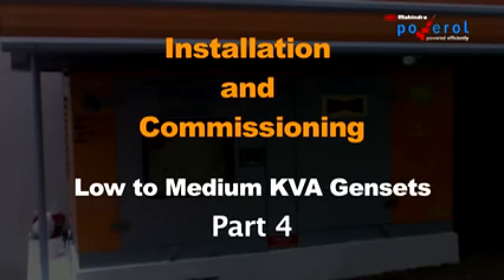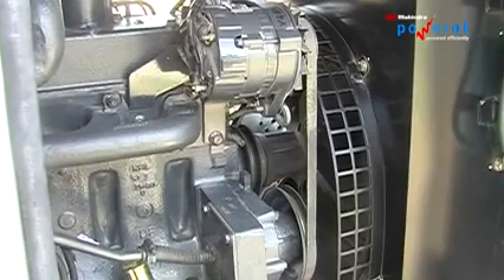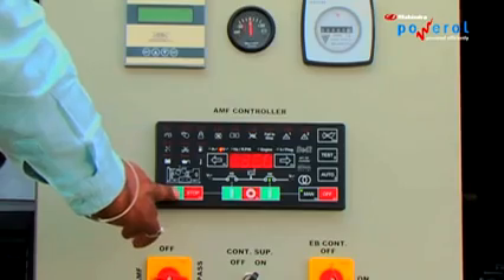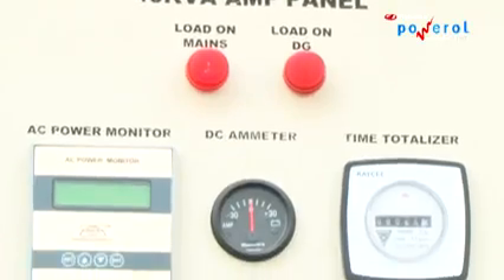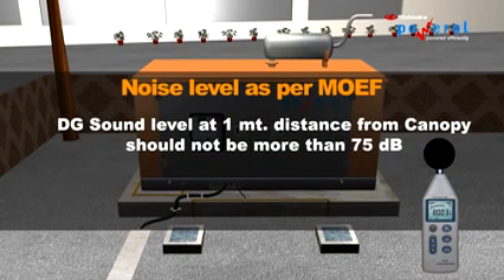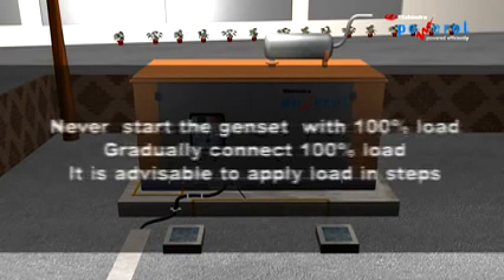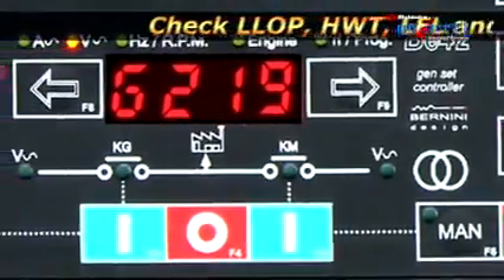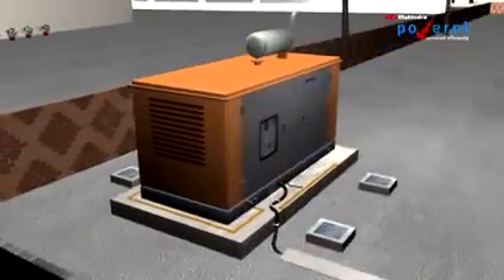Installation and Commissioning of a Mahindra Powerol Diesel Generator Chennai Madurai Part 4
The Support Shop is an Authorised Service Center for Mahindra Powerol Generators for all the diesel generators within Madurai, Sivagangai, Ramnad, Dindigul and Theni Districts. We undertake Generator Sizing, Installation & Commissioning, Preventive maintenance and Breakdown Maintenance. We extend 24x7 support across the region with a committed 24 hour response time. We have our service network across the above districts. We offer post warranty support for Kirloskar Cummins, Ashok Leyland, Eicher, Greaves generator Service in Madurai, Theni, Ramnad, Dindigul, Sivagangai districts.